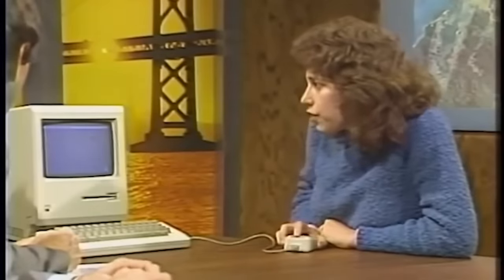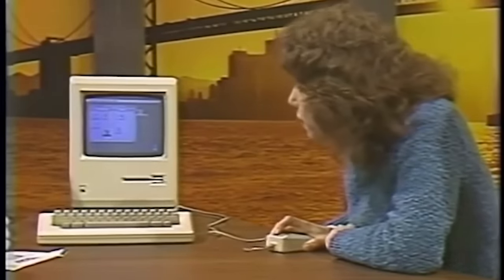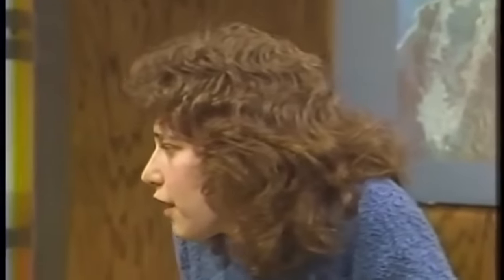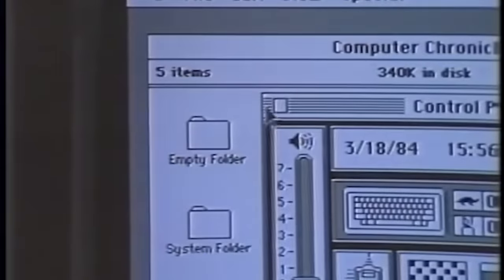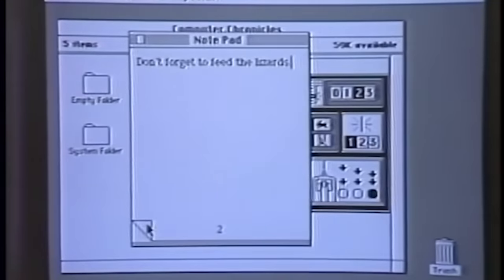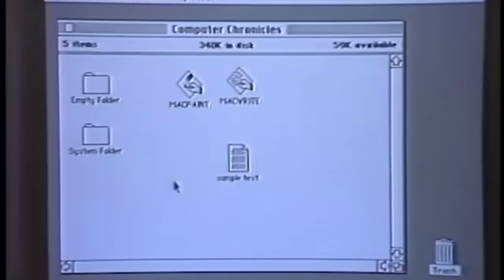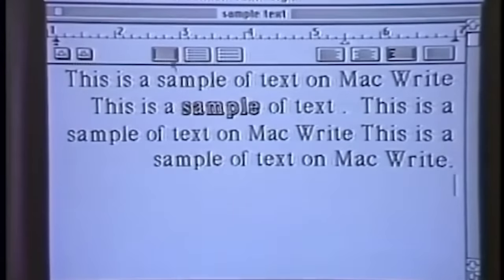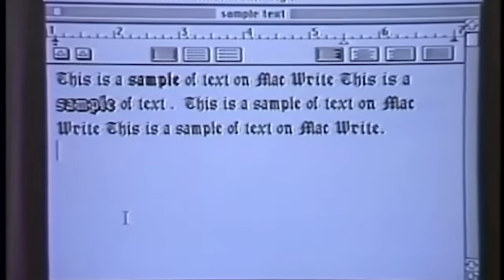Susan Kare demonstrating the Macintosh Interface in 1984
In this clip from the Computer Chronicles, the legendary Susan Kare ( a graphic designer best known for her interface elements and typeface contributions to the first Apple Macintosh from 1983 to 1986) demonstrates the power behind the newly introduced icons and their power as a metaphore in the user interface design for the famous 1984 Macintosh.

Guide
00:00 The power of icons to make people learn computers easily
00:47 Demo of how dynamic icons are used to interact with the system
01:48 Desktop
02:22 Mac OS top menu and the window
03:07 The Control Panel (system preferences now)
04:15 Note Pad
05:07 Scrapbook
05:37 MacWrite